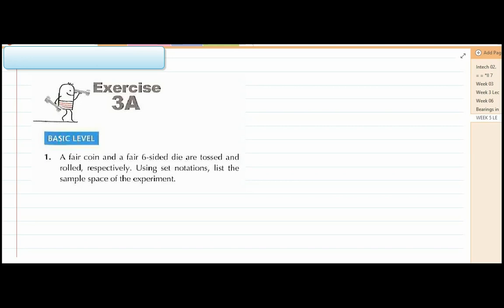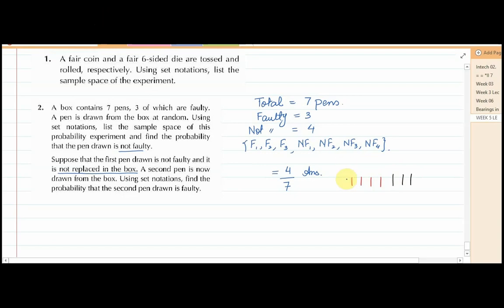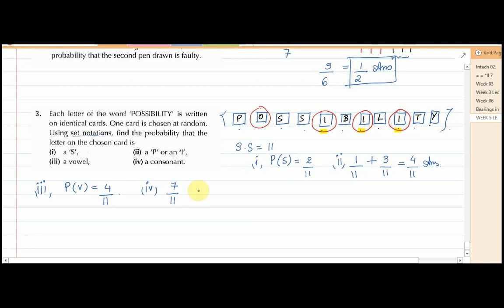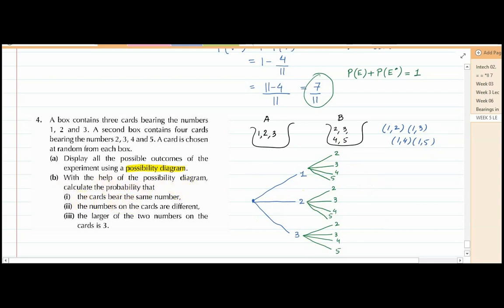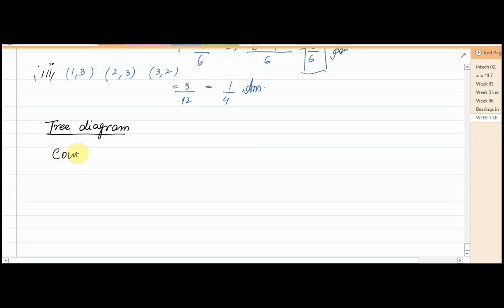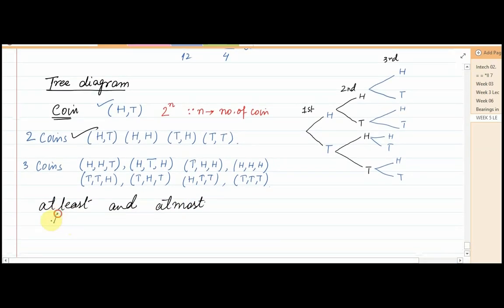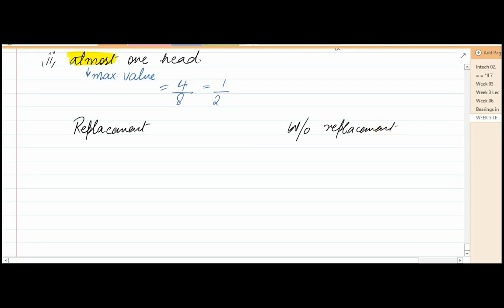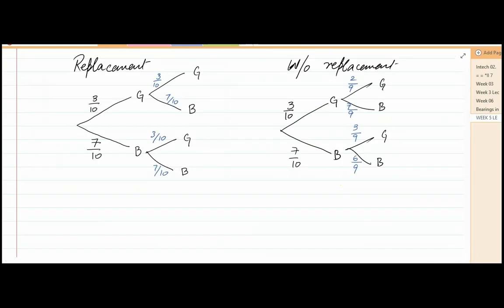Probability Book 4, 7th Edition | Chapter 3 | Exercise 3A, 7th Edition, Q# 1 - 4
Chapter 3, Book 4, 7th Edition.